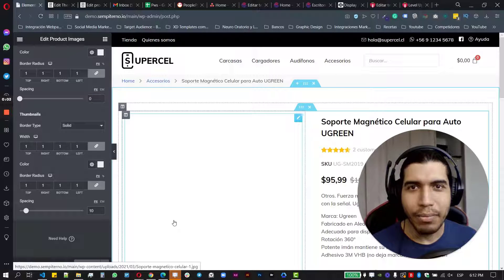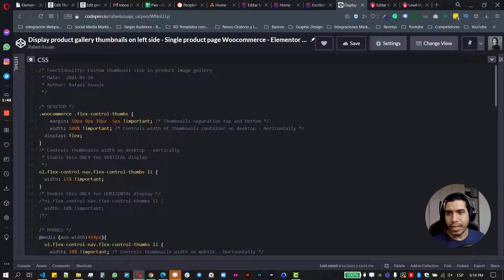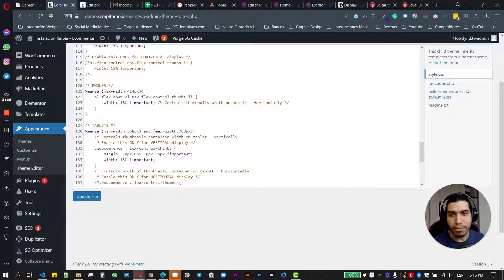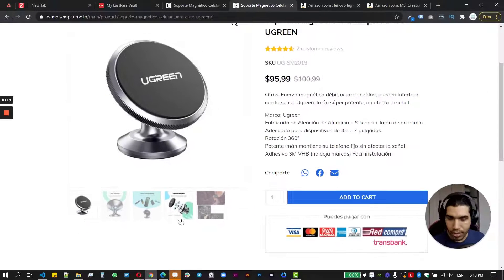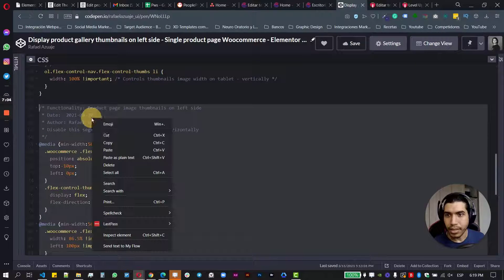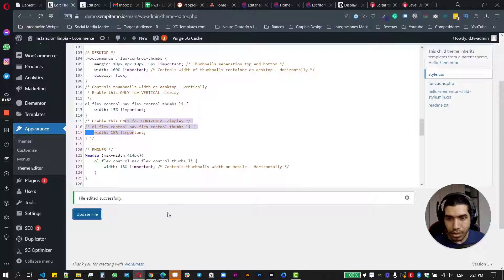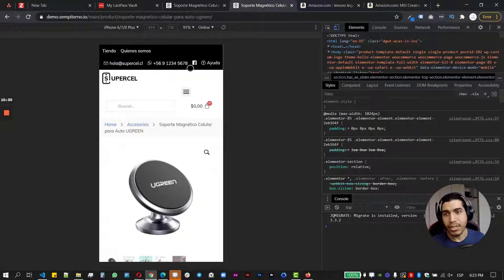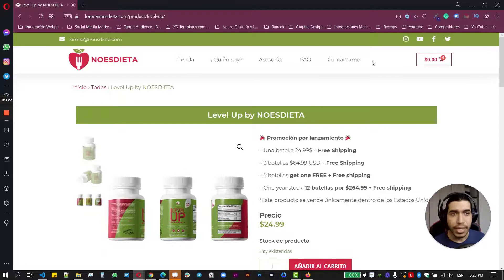✅ Display Product Image Gallery Thumbnails on the LEFT SIDE with Elementor & Woocommerce [2021]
Hey everyone! I'm Raf and here I show you How to Display Product Image Gallery Thumbnails on the left side using Elementor & Woocommerce like the one you always see in Amazon.

Questions or doubts, just leave them in the comments and I'll be happy to answer them! :)

Looking for more tips?
Try Elementor Page Builder (THE BEST WEBSITE BUILDER EVER)

Please notice that I'll get a small amount as a commission for the links in the video at NO cost from you. This review is based on my personal experience using the hosting company and I did the video on my own decision.